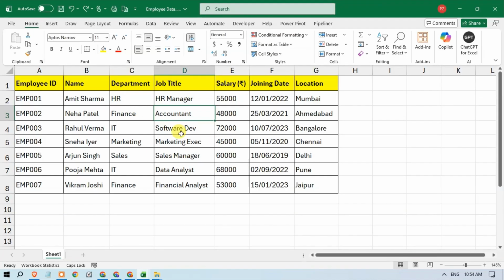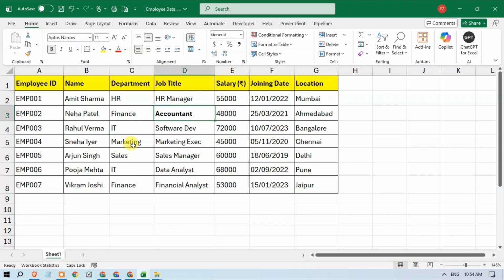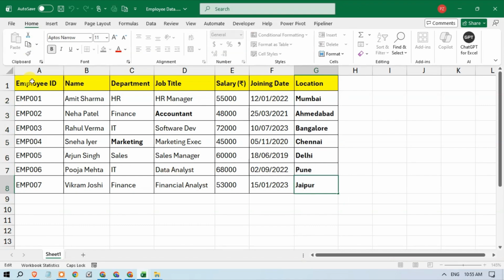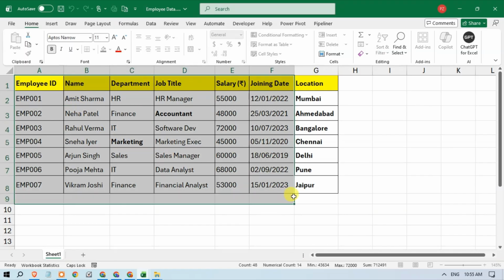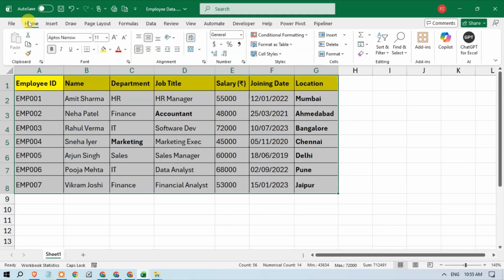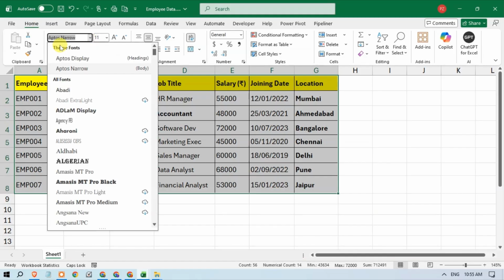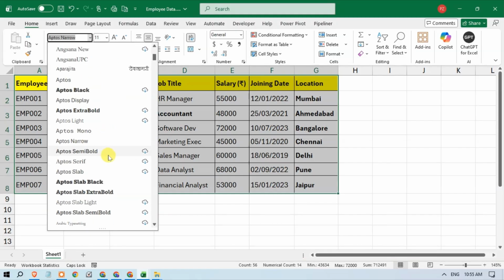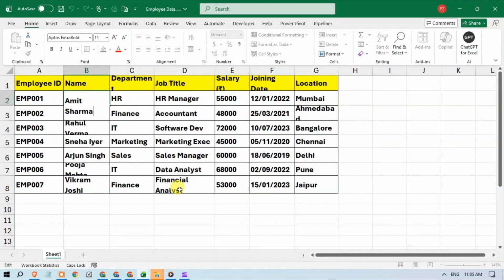How To Bold Text In Excel ( Step By Step )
How to bold text in Excel. here I select the one word accountant and go to the home tab in font group. Click on the bold option and here you can see your selected text is bold. Now I select another word and use here the shortcut key ctrl to bold your selected text. Now here I select the entire column. Now just press the shortcut key Ctrl +B to bold selected text. And the second way select the entire data just drag with the mouse and select here entire data.